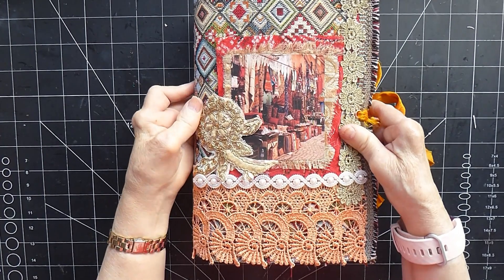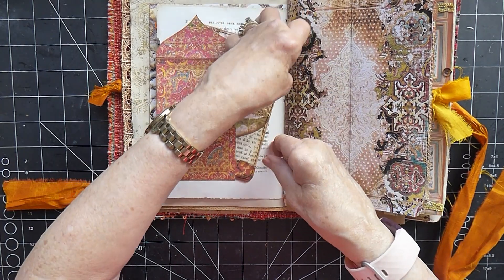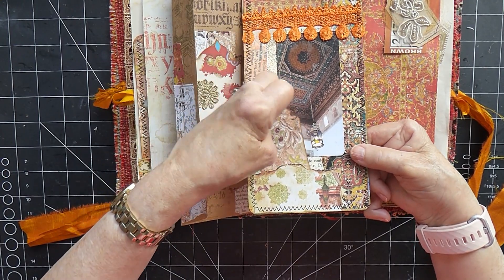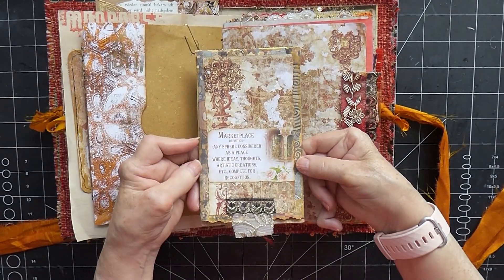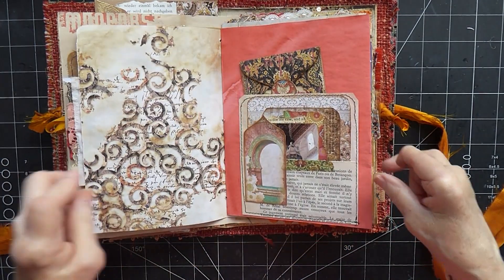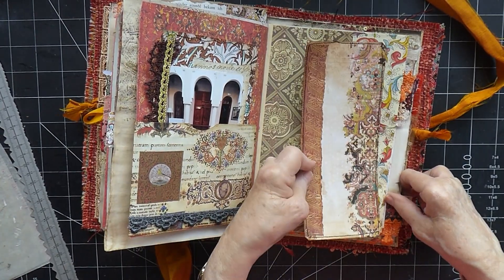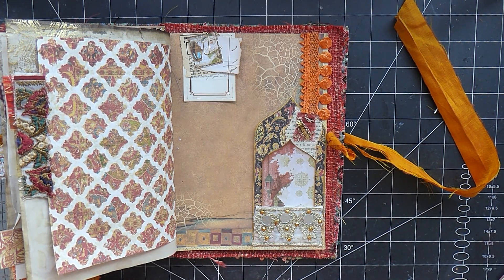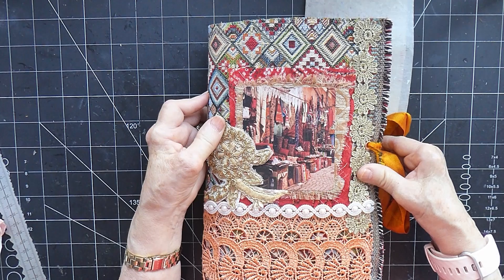Moroccan Journal #1 - Flip through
Final flip-through of the first Moroccan journal

Kits used :
Boho Bohemian Bazaar Vol. 2 by Medieval Mirage
Boho Bohemian Bazaar Vol. 2  Add On by Medieval Mirage:
Boho Bohemian Bazaar Vol. 1  Add On by Medieval Mirage: